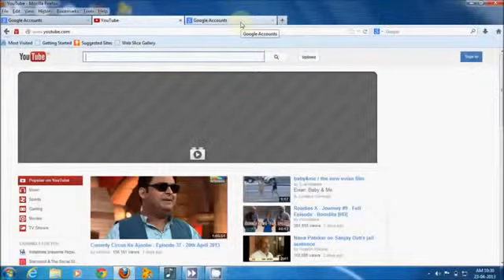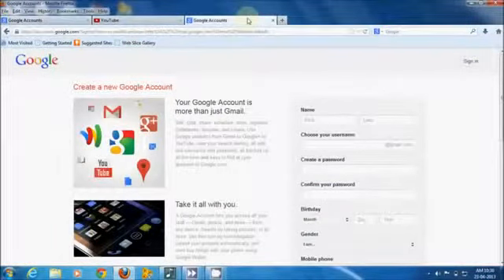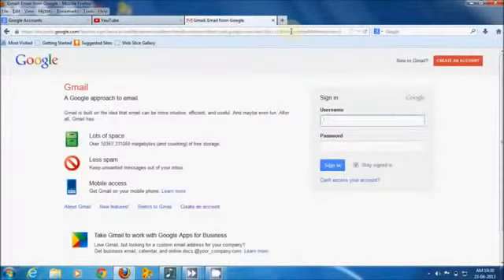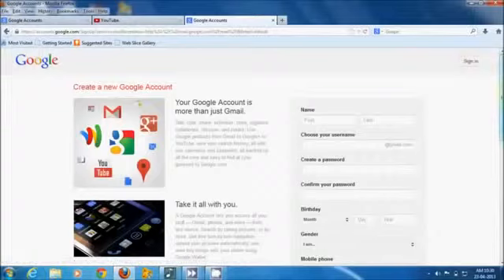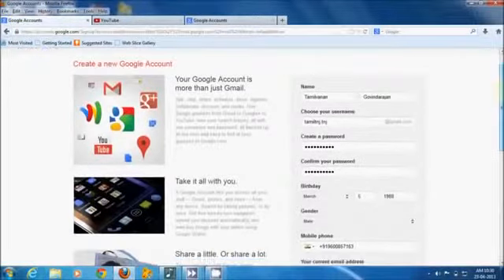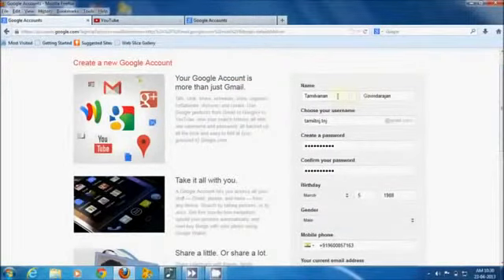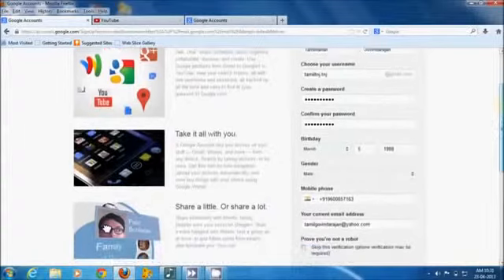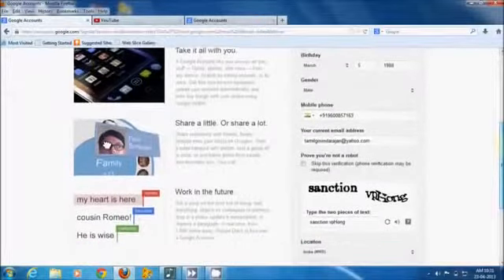Google Adsense Approval Tricks 2014 Youtube Adsense